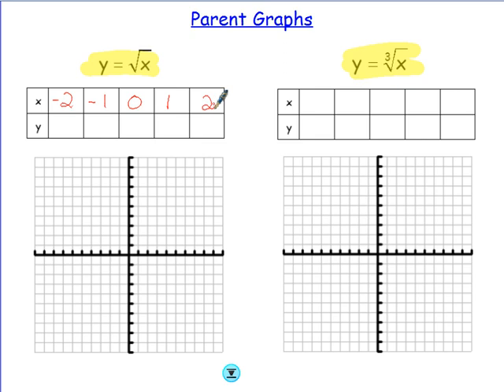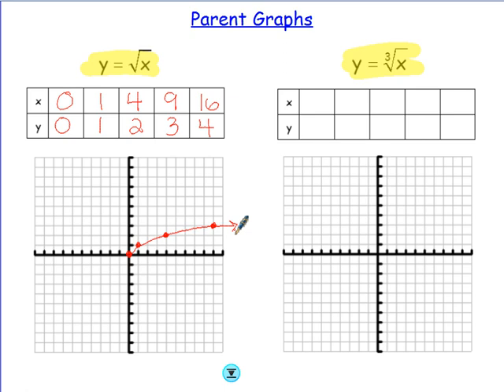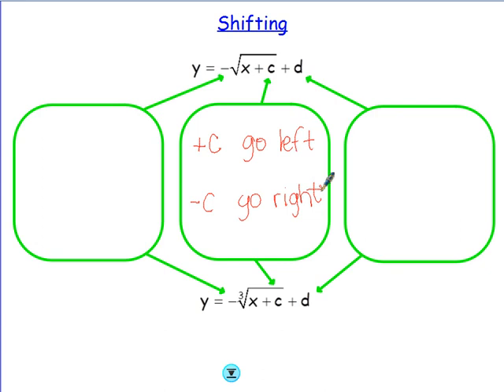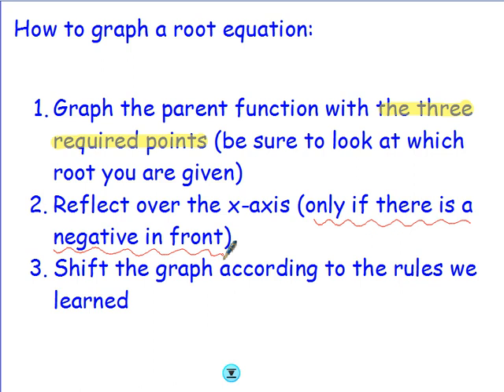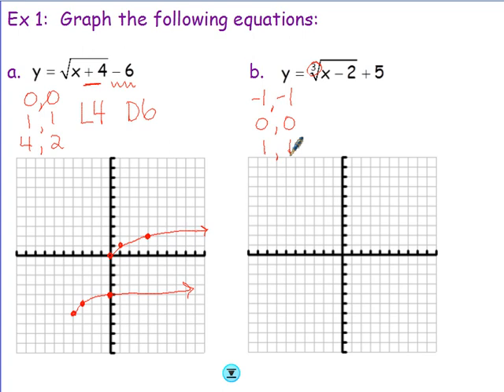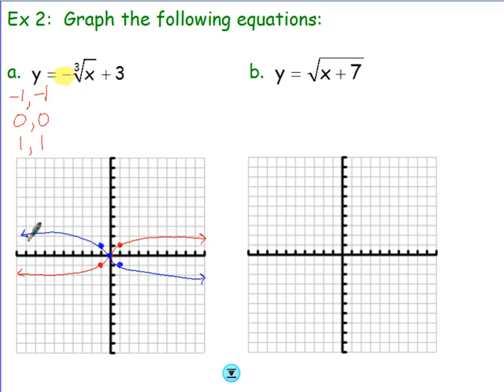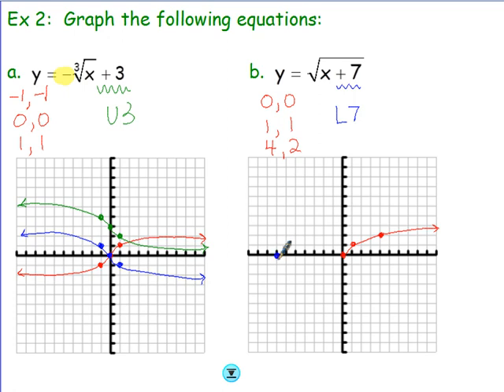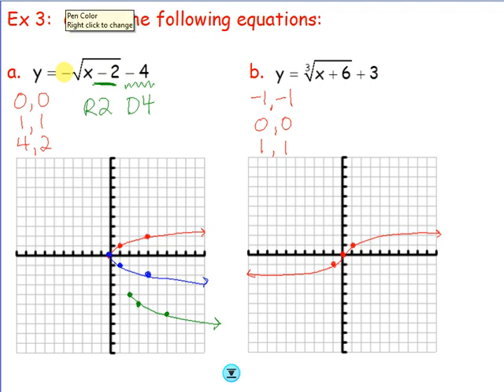Graphing Root Equations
Graphing square root and cube root equations